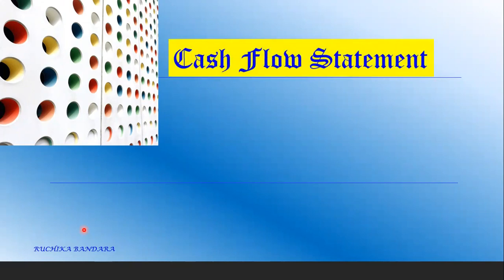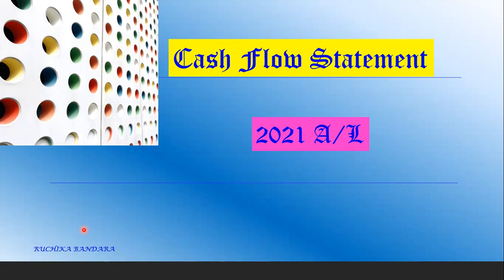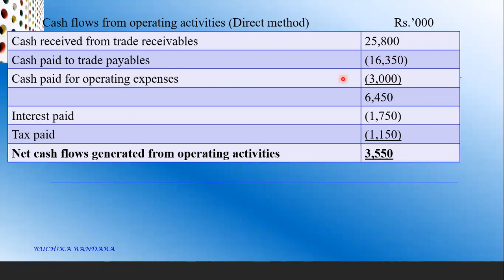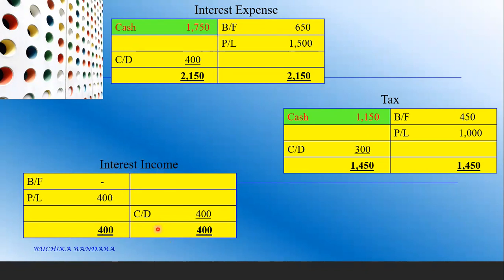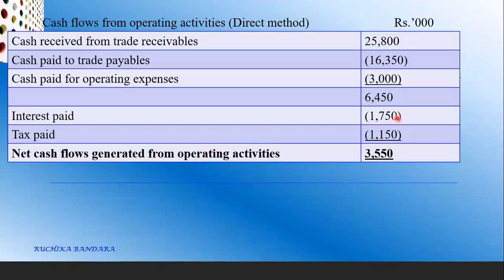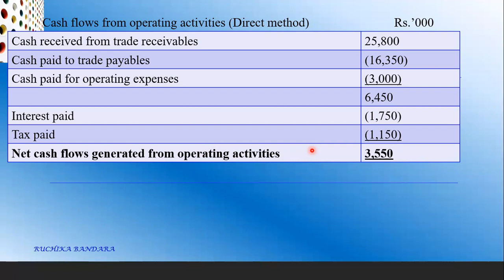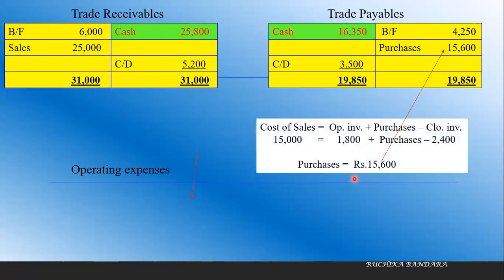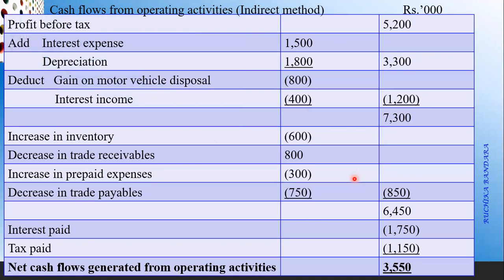Cash Flow Statement - 2021 A/L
2021 A/L
Cash Flow Statement
Answer for question no.5 b)